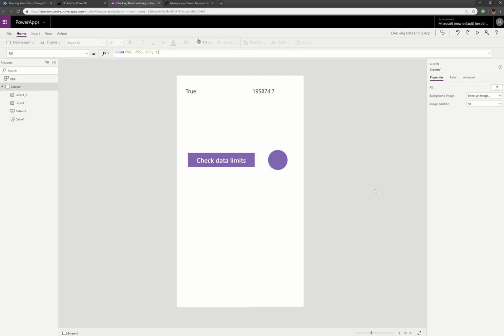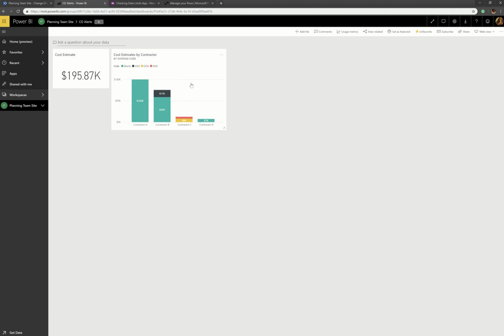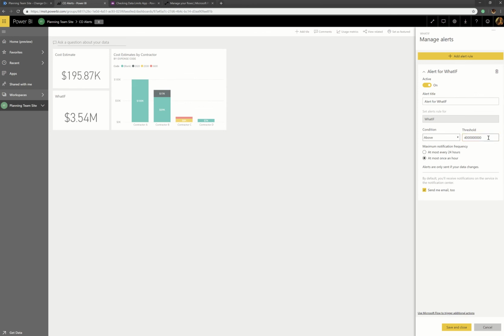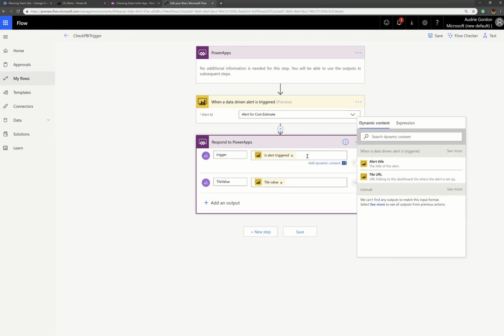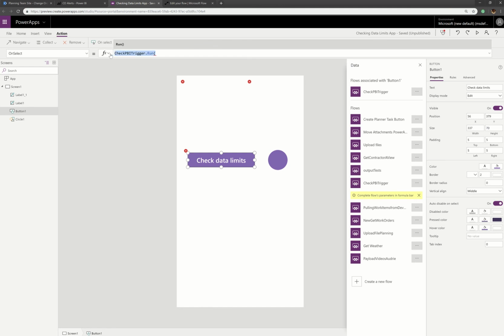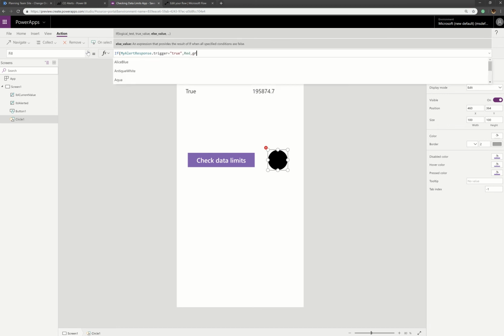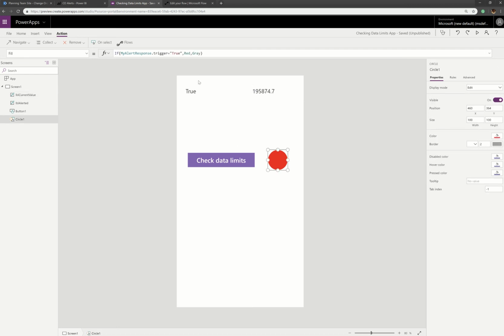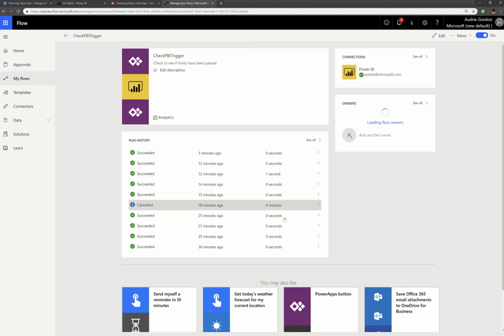Friday Functions Series | Leverage Power BI Measures and Tile Values in PowerApps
@ArtsyPowerApper shows how to retrieve tile values from a Power BI alert within PowerApps. Note: values are returned once the alert is triggered.